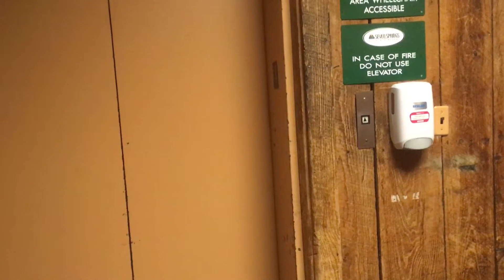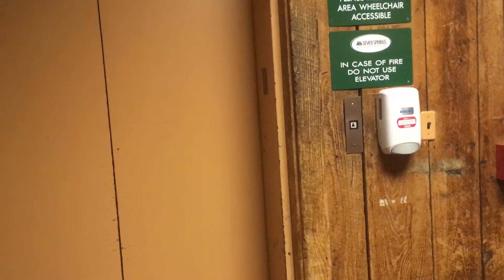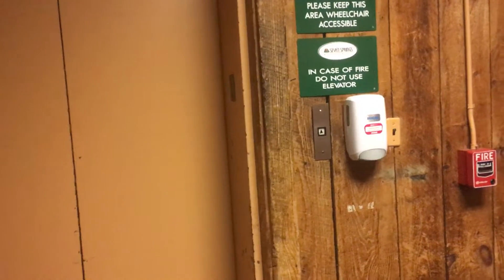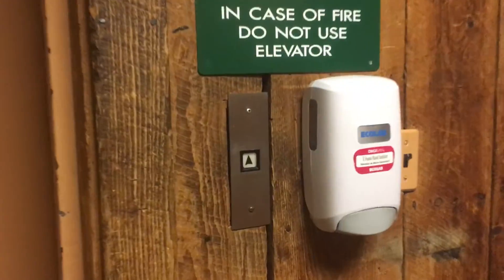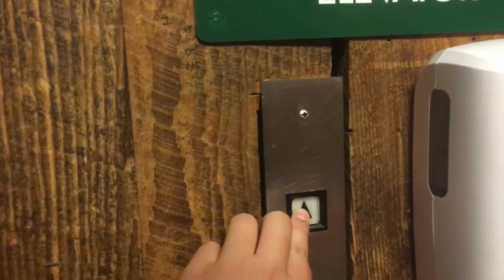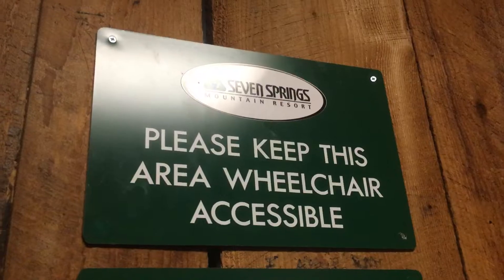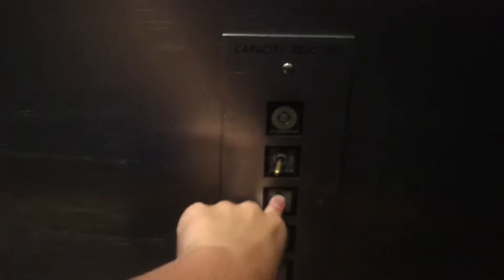Eastern hydraulic meeting rooms service elevator - 7 Springs Mountain Resort - Champion, PA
[Recorded 8/20/17]
This is a vintage service elevator with EPCO Flushline. The doors  bell (on a GAL lantern added by Eastern in the 2000s sometime) can act-up a bit though. This is right behind the Otis here, which was added in 2011. I believe this was originally public, then was turned-into a service elevator when the other 1 was installed.
Installed 1971